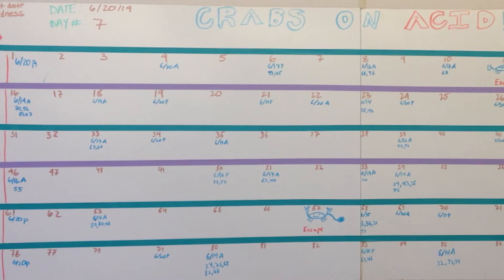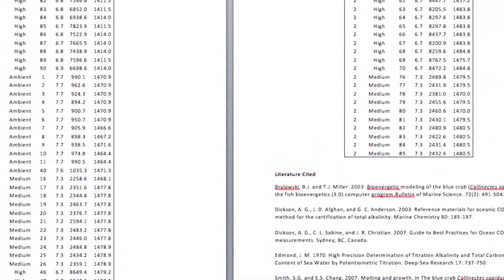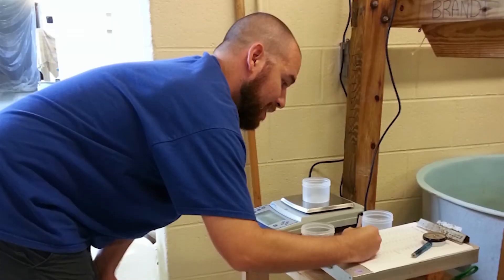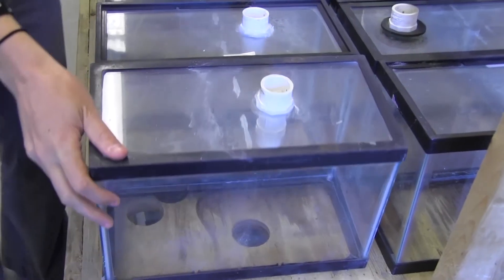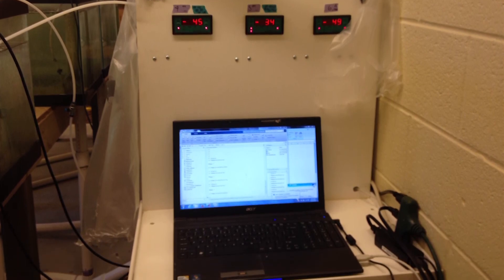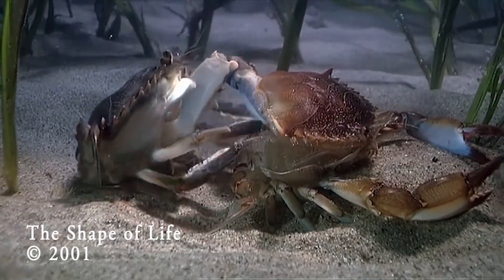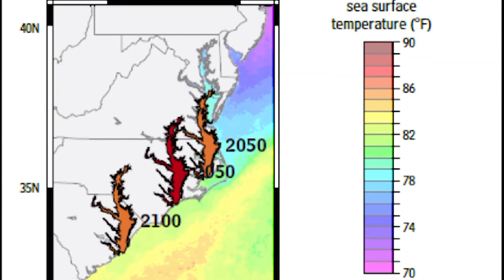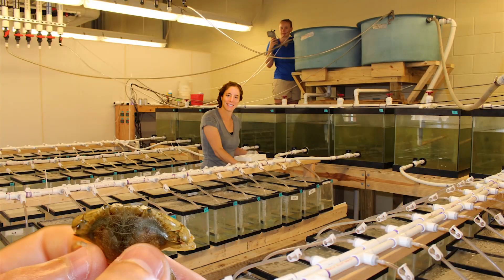Blue Crabs and Climate Change with Hillary Lane-Glandon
As the waters of the Chesapeake Bay become warmer and more acidic, changing conditions could impact the iconic blue crab and its fishery.

Hillary Lane-Glandon is pursuing a doctorate, specializing in Fisheries Science at UMCES Chesapeake Biological Laboratory.

In partnership with Sarah Brzezinski at UMCES Chesapeake Biological Laboratory, this video was filmed and edited by high school students at St. Mary's County Public School System's Forrest Career and Technology Center.